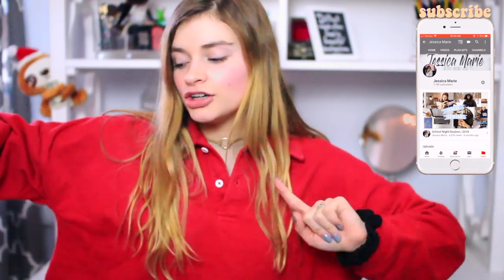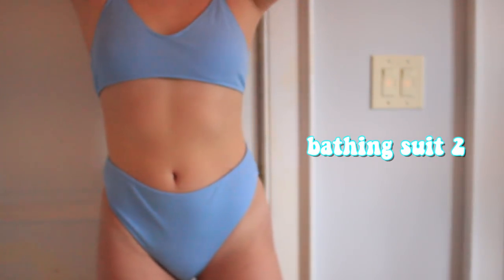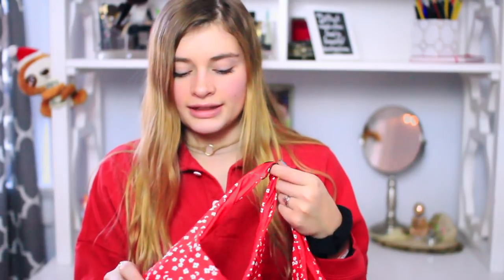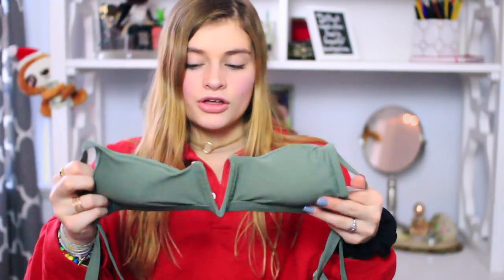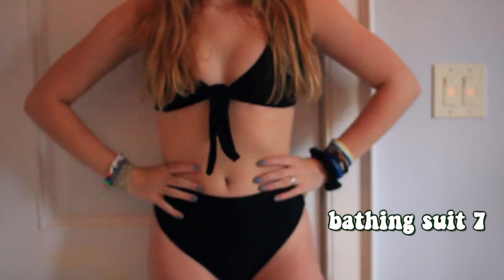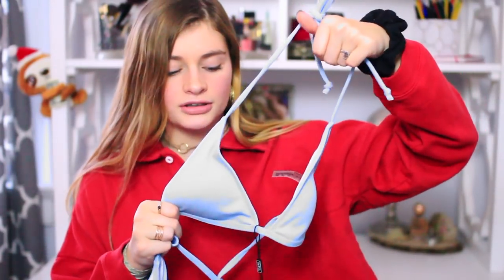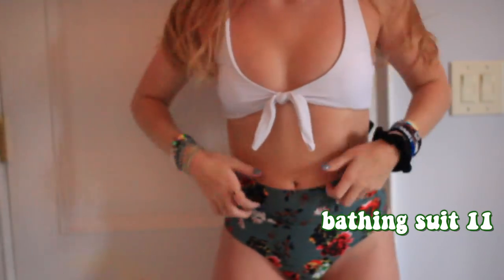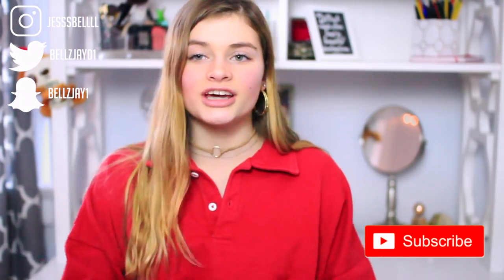Zaful Bikini Try On & Review | 2019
Hey Guys! I hope you enjoyed my review of my Zaful bikinis! Let me know what video you’d like to see next!!

About Me:
Age: 18

Camera: Canon T3i w/ Sigma 30mm lens

comment: “omg you’re insta famous!” if you read to here (btw this is purely to confuse people hehehe)